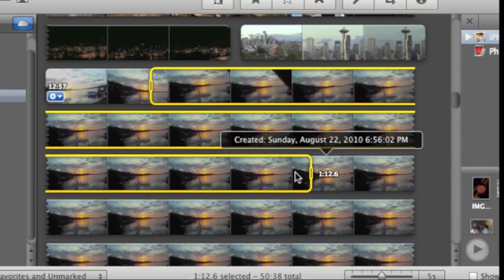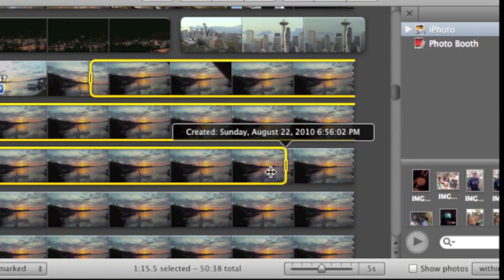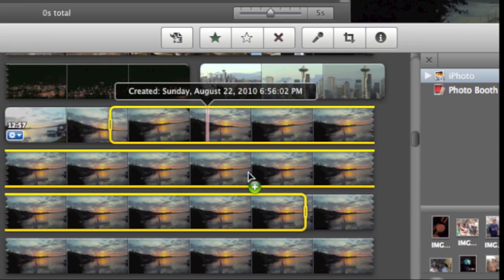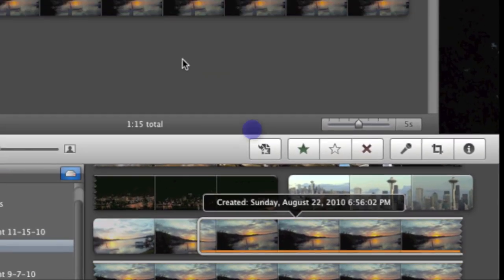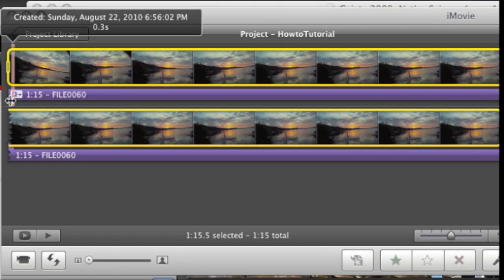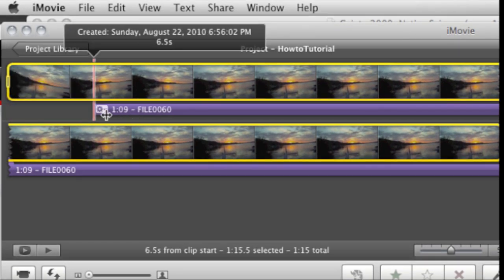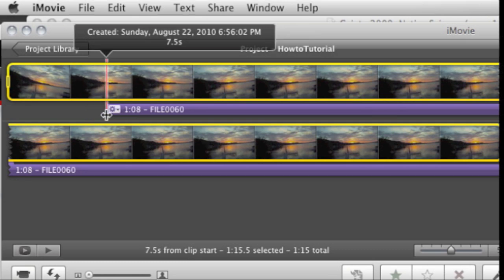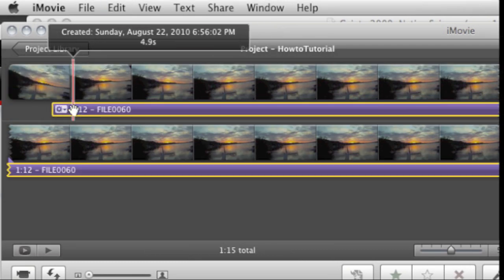How to Remove Audio from Video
This is a video tutorial about how to remove audio from video using iMovie on Mac OS X. Detaching audio is a simple and easy process in imove. If you want to save this audio as an mp3 watch my tutorial "Convert video to mp3" you can find it on my channel.